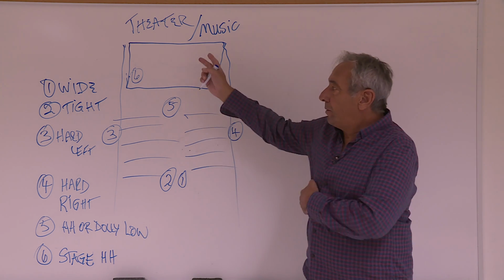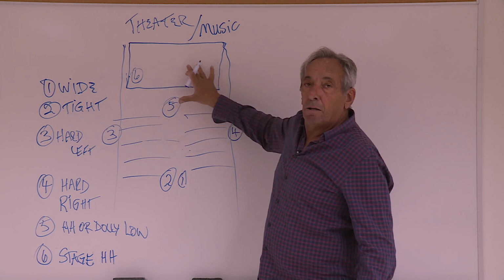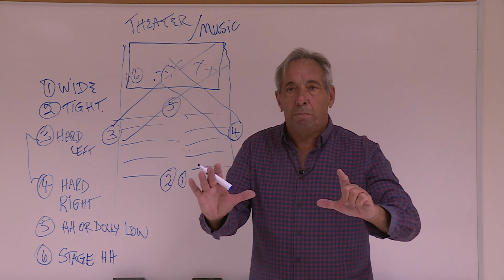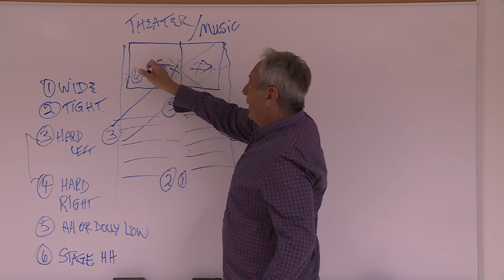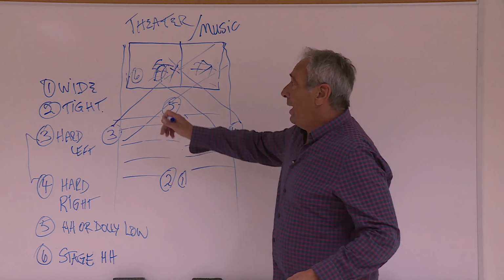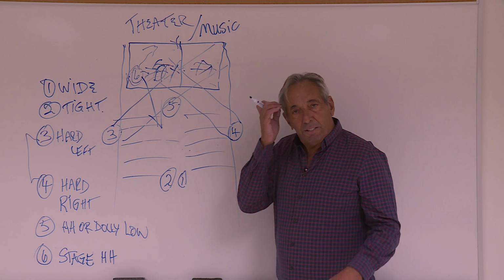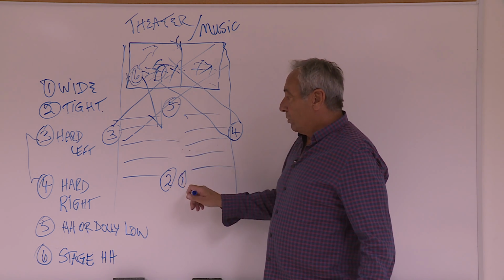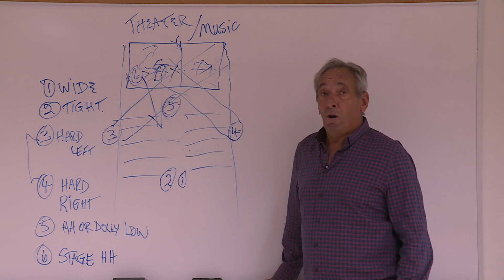Theater, Music Instructional 527